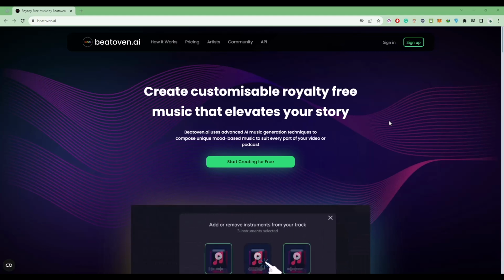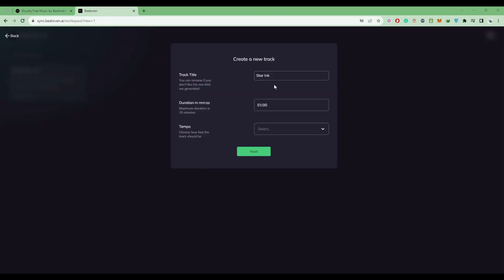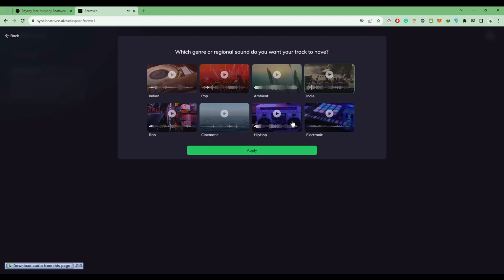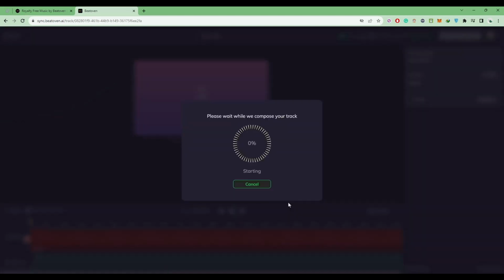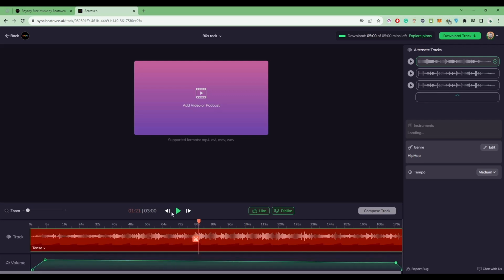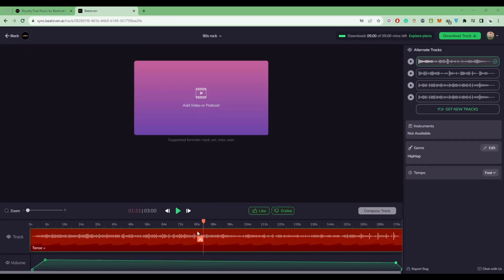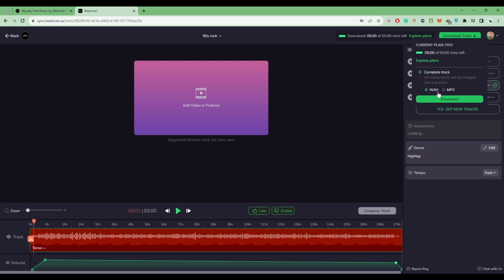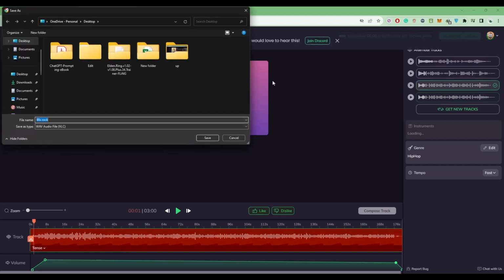Best Free AI Music Generator (Part 3) - beatoven.Ai Tutorial for Beginners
Discover beatoven.Ai,one of the Best Free AI Music Generator.

Perfect for beginners exactly like this step-by-step tutorial.